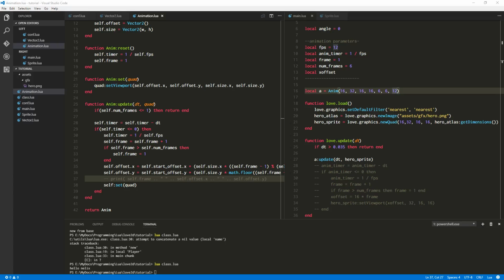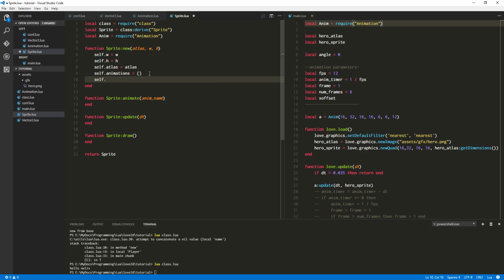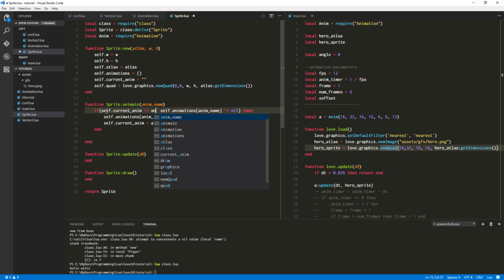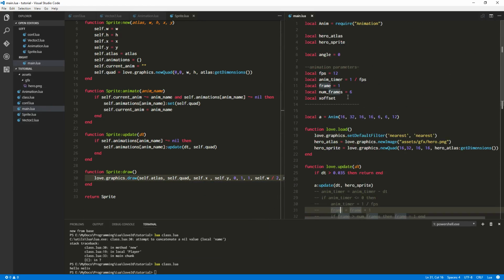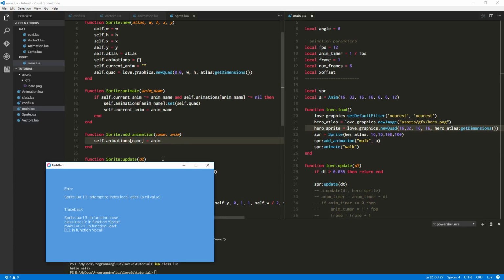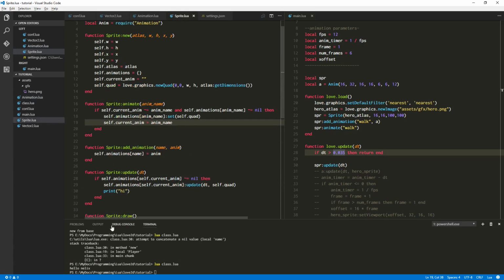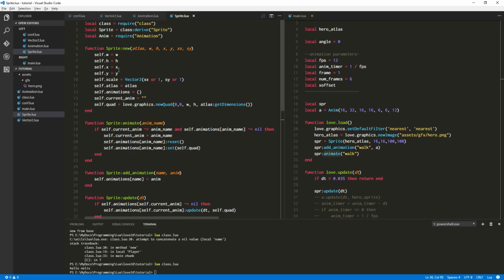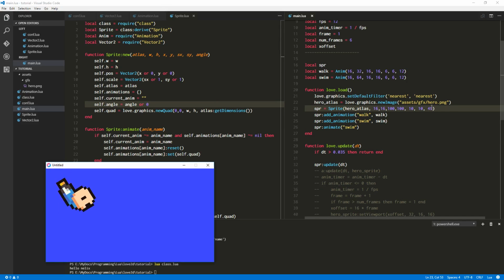Love2D Tutorial EP6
I fix the issue with the Animation class, the I turn my attention to the Sprite class. Our little sprite ends up swimming at the end!